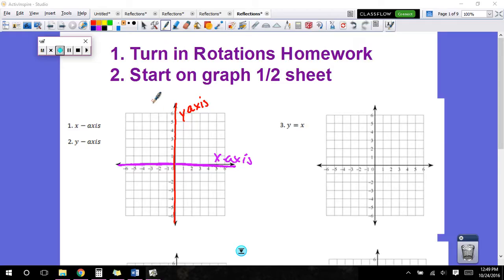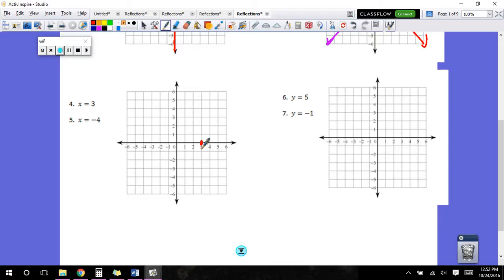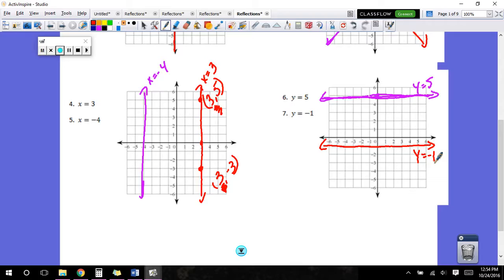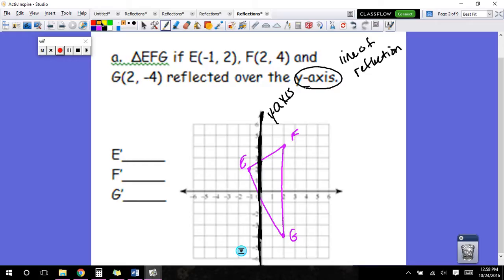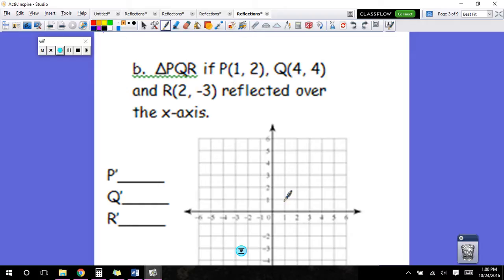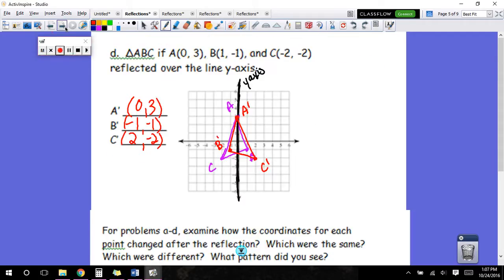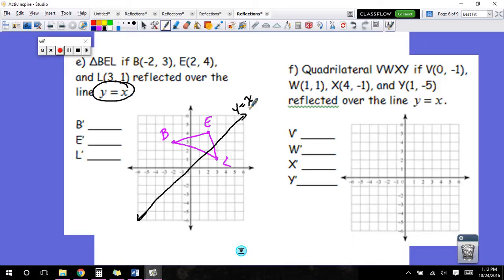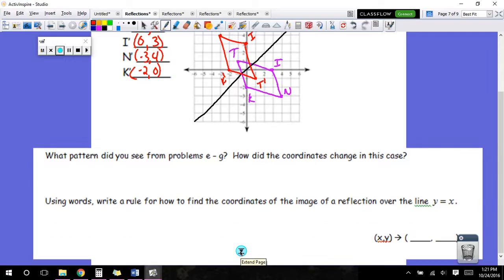Reflections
Geometry Transformations